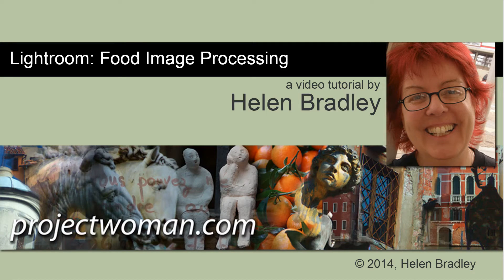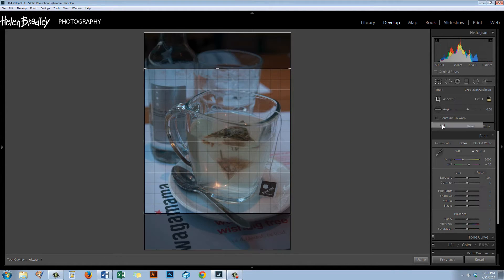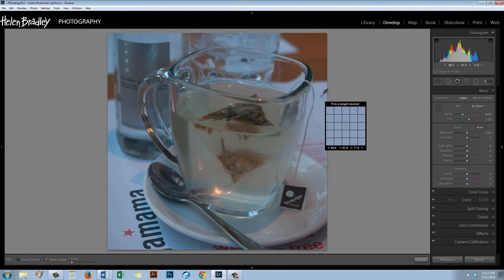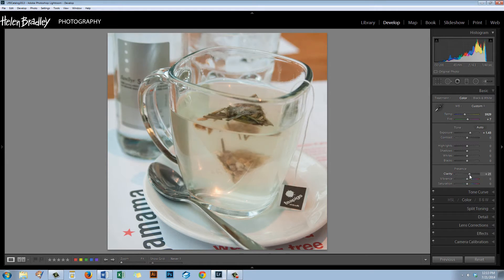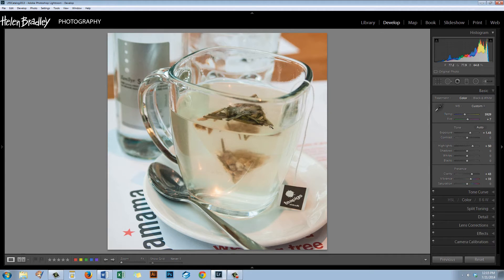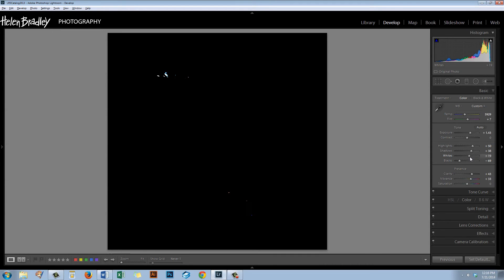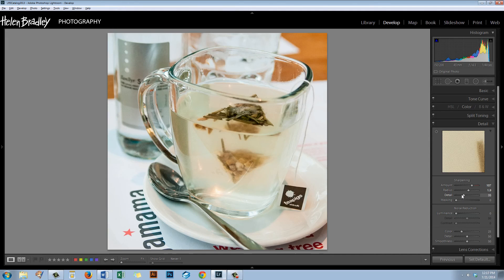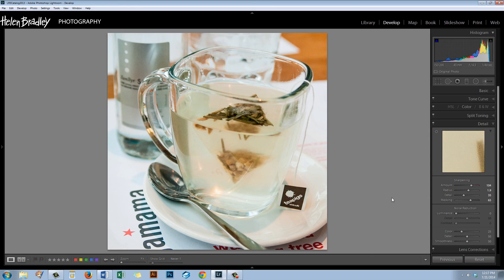Upgrade Your Food Photography Using Adobe Lightroom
Learn to process everyday food photos in Lightroom. This helps you prepare the type of food and drink photos you shoot everyday for uploading to Facebook, Instagram and other applications. You will see how to process the photos so they look their best and to do it quickly and easily.